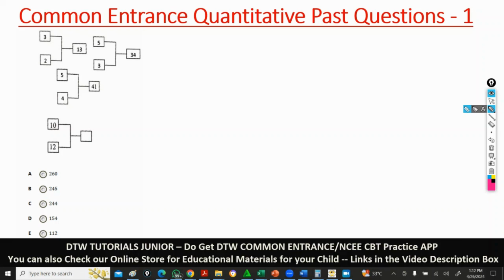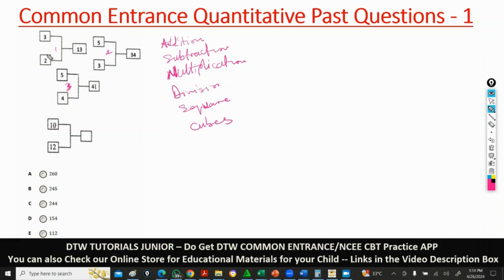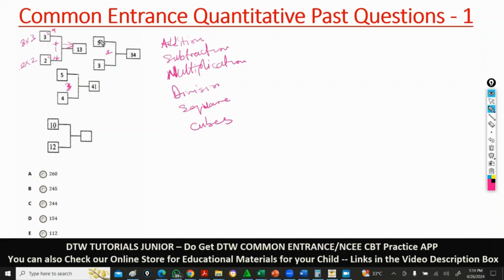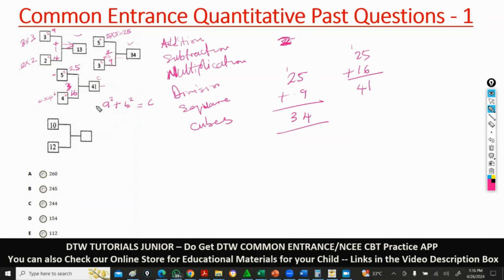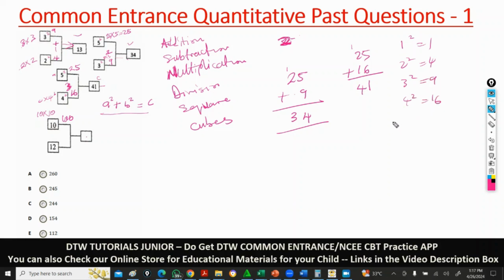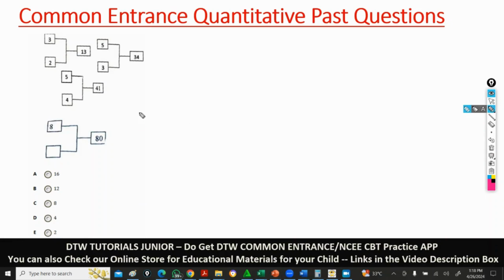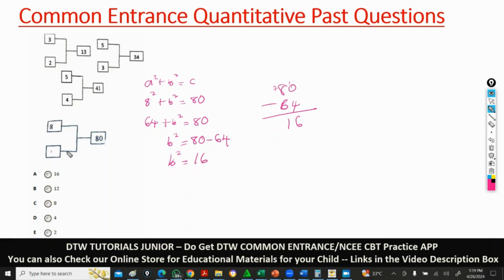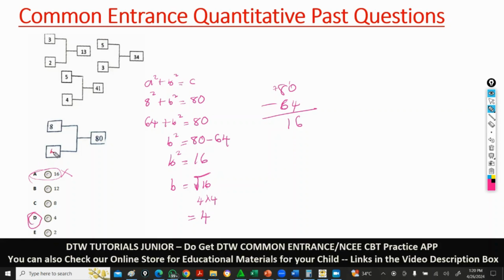Common Entrance Exam Quantitative Questions 2024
GET DTW TUTORIALS COMMON ENTRANCE 2024 NCEE CBT EXAM PRACTICE APP for all Subjects with over 4,600 Past Questions and Correct Solutions to Practice with offline!(Activation cost is N3000) Download Links Below for Mobile Phones & Laptop Computer;